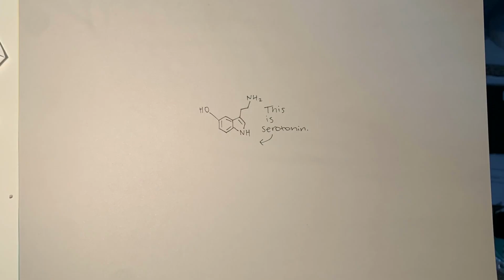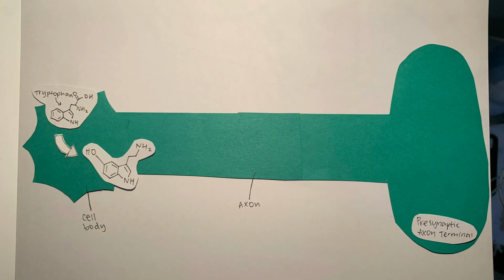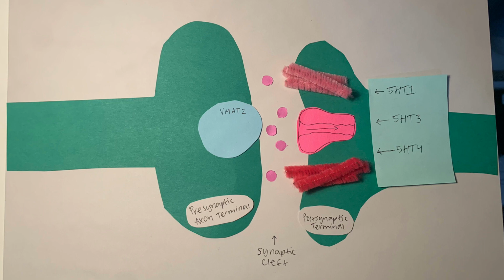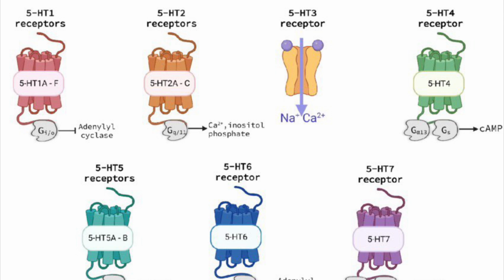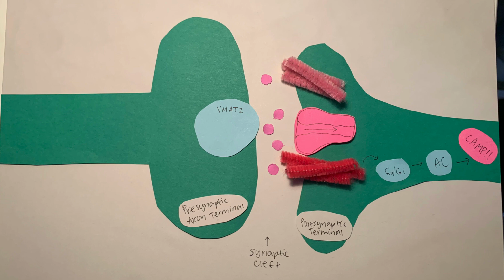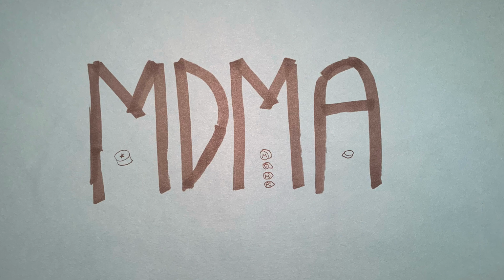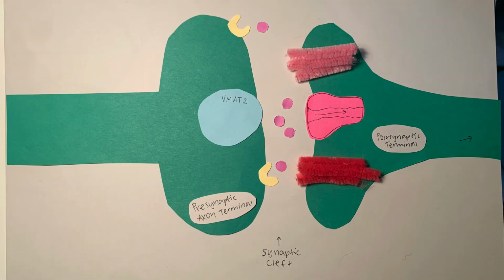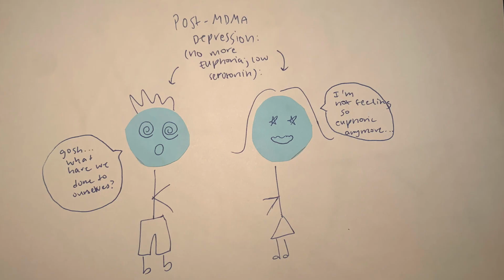Serotonin and the Effects of MDMA on Cell Signaling